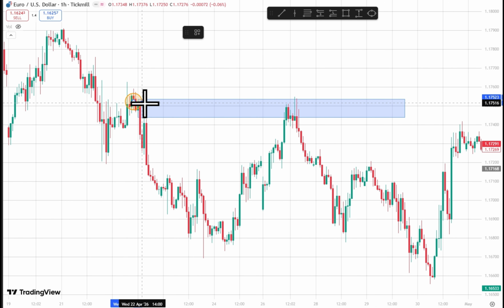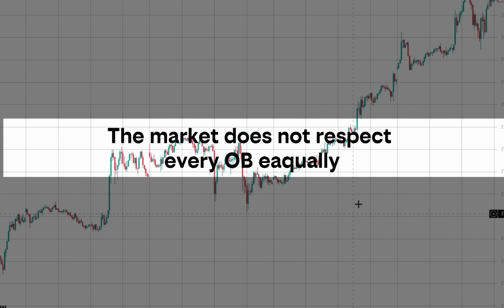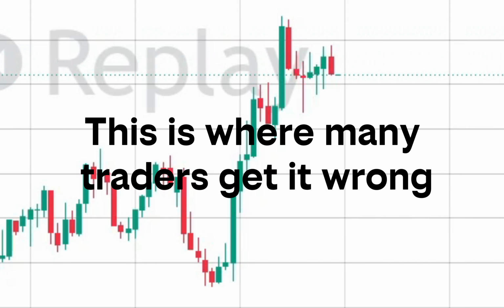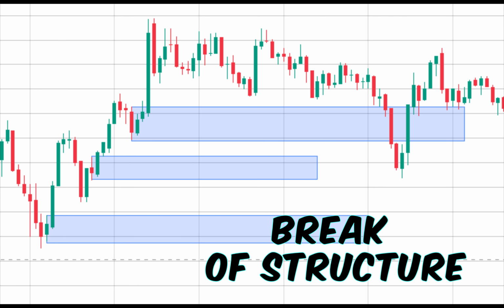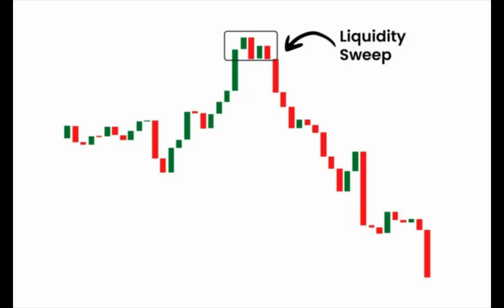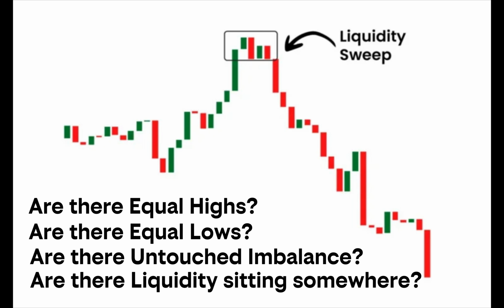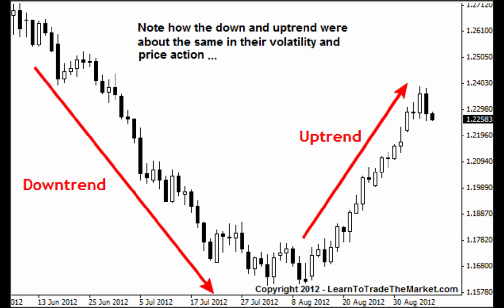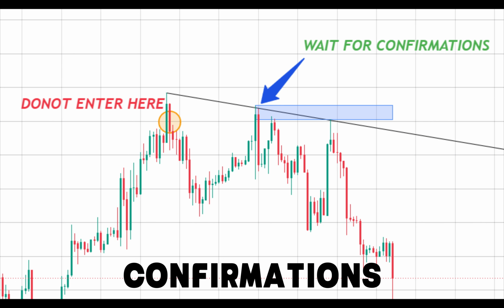ORDER BLOCKS oversimplified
This video breaks down why some order blocks work and others don't, offering a clear understanding of effective trading. We explore concepts like liquidity sweep and market structure, showing how to identify strong setups. Using price action and smart money concepts, this trading strategy helps you make more informed decisions and avoid common pitfalls. Let’s grow together. 💪